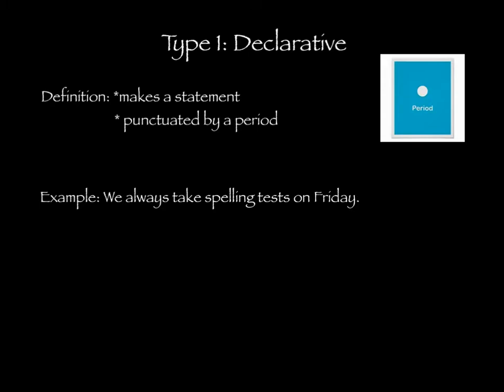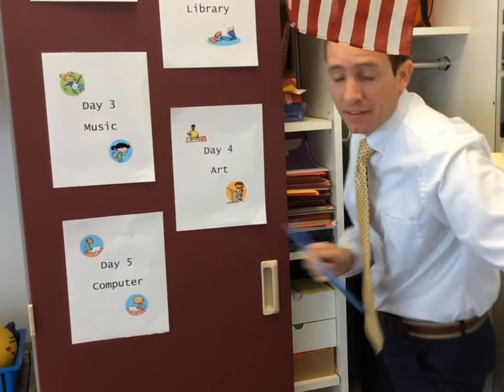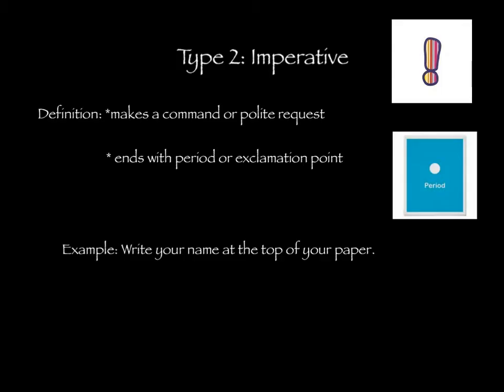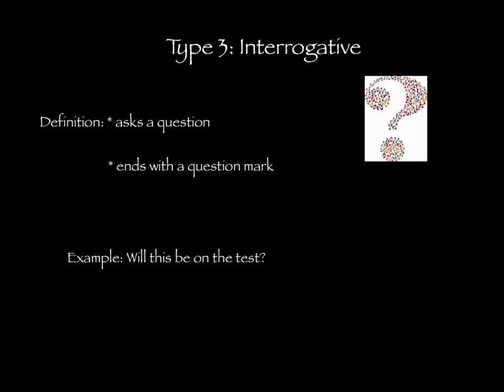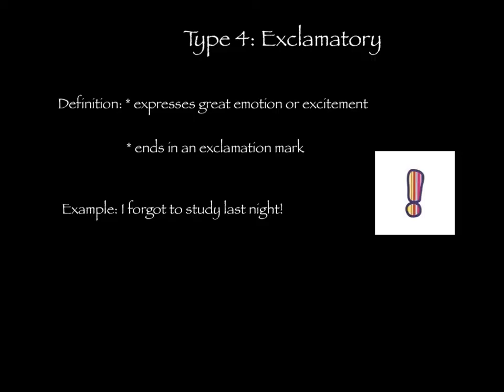Types of Sentences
A brief lesson on the four types of sentences.

                     Interactive Grammar Noteook